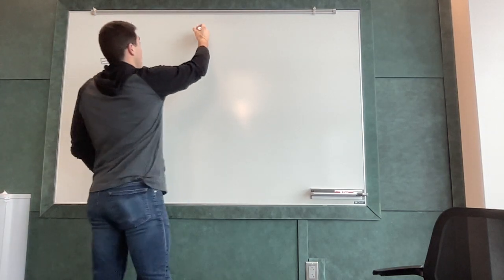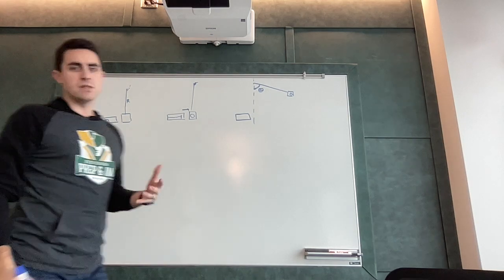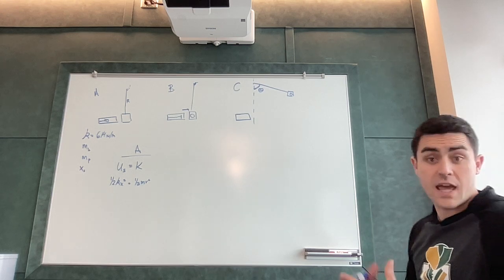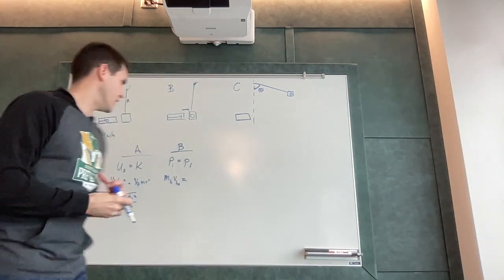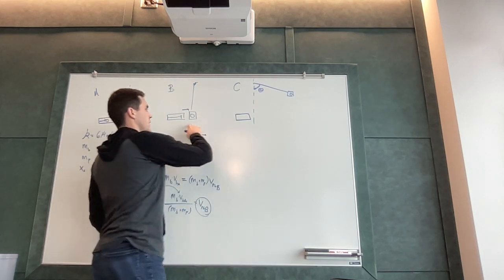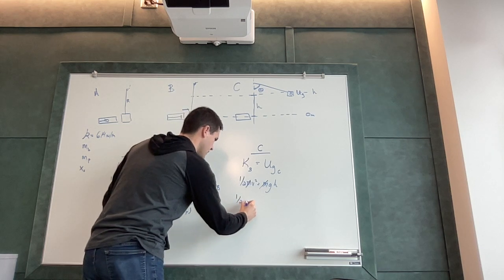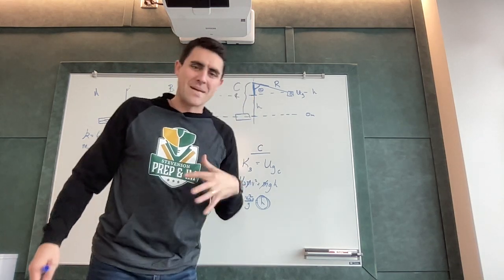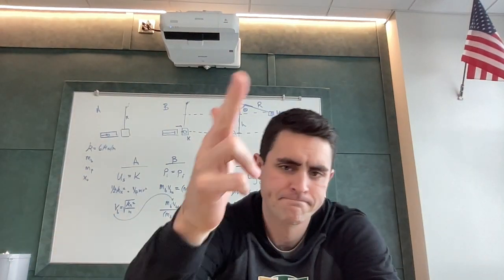U5 -- Ballistic Pendulum Problem